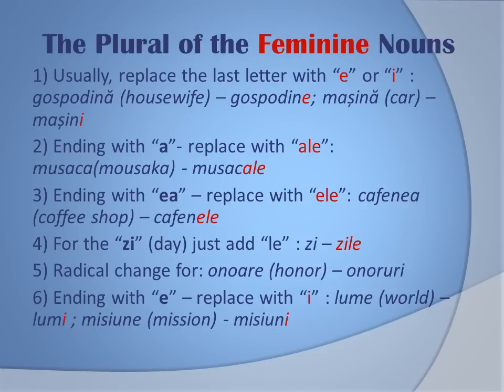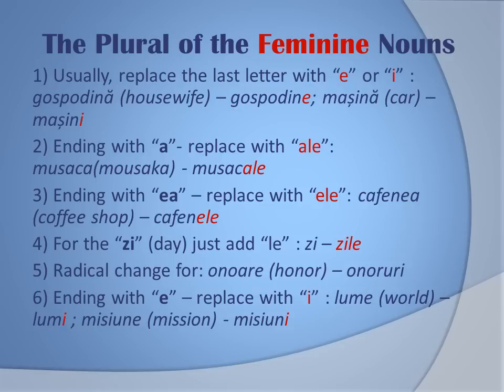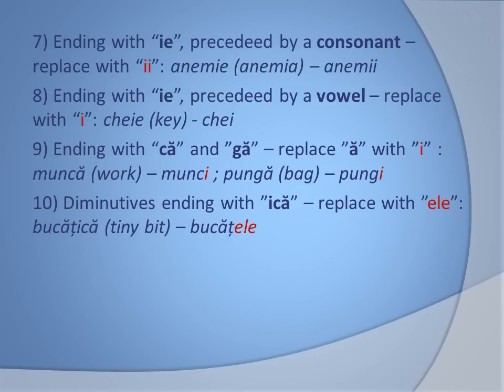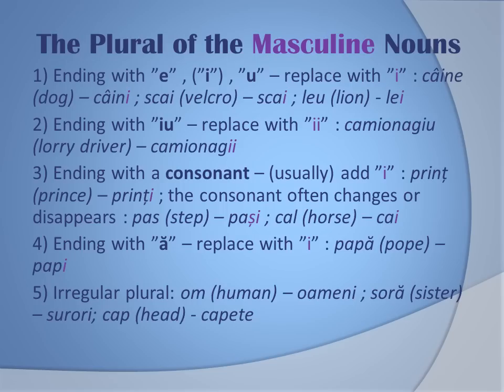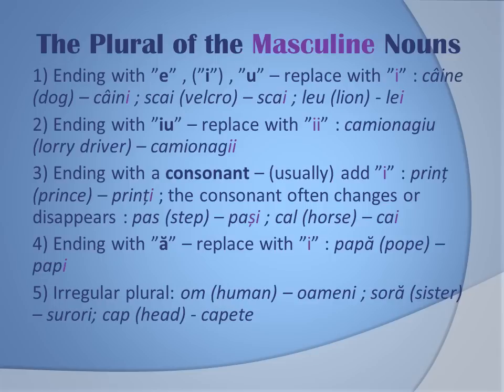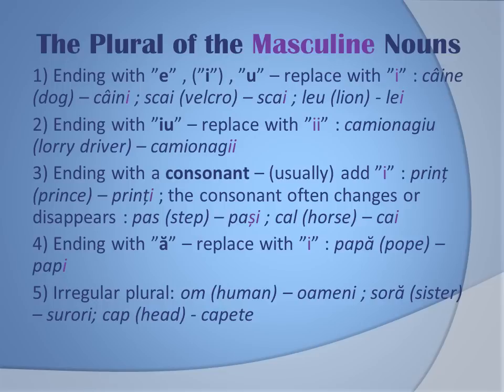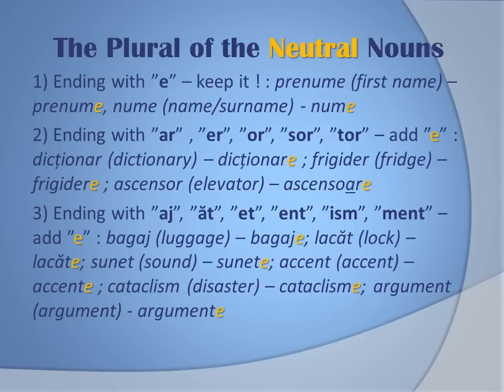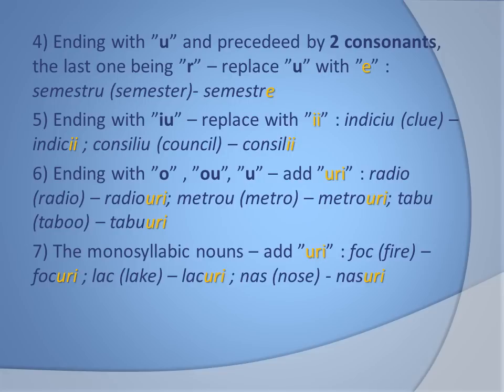Basic Romanian Grammar Lesson 3: Morphology - The Noun (part2)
Learn how to identify, classify and use the nouns in Romanian.